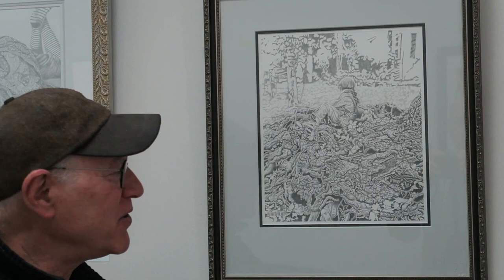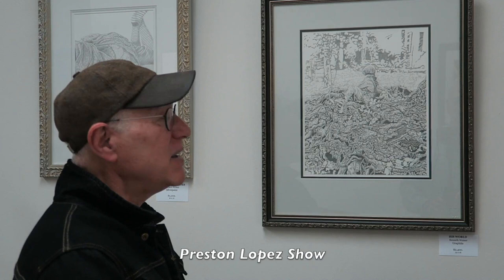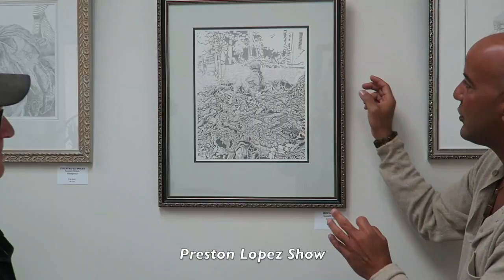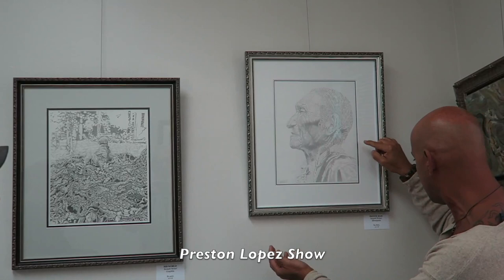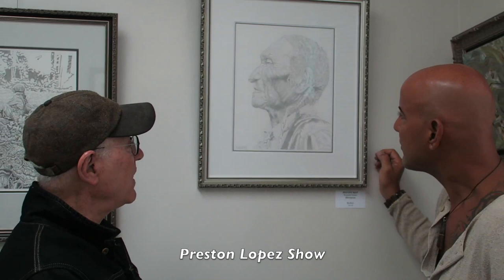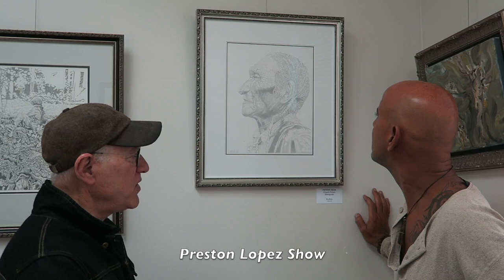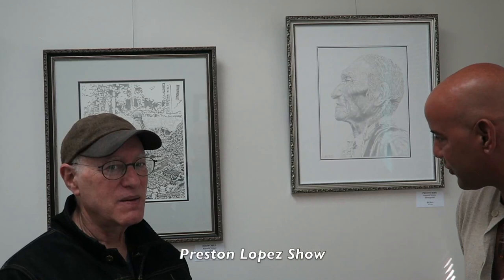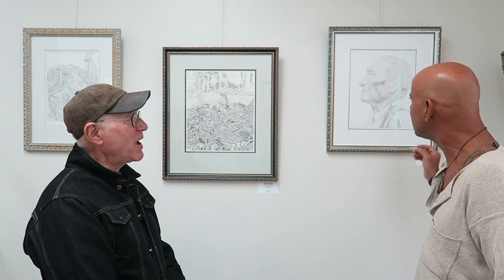ken Weiner Artist -Preston Lopez Show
Artist Kenneth Weiner explains his art techniques to Vlad Rios at La Vie Galerie camera by Lester Blum. more info for showtimes